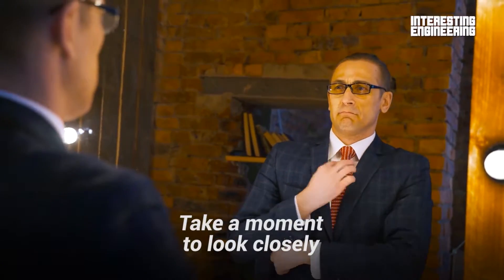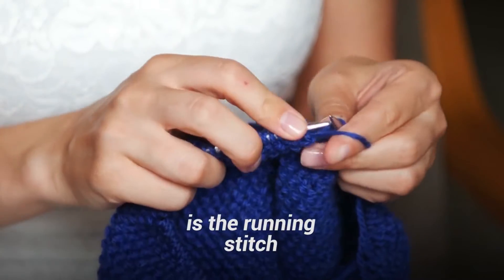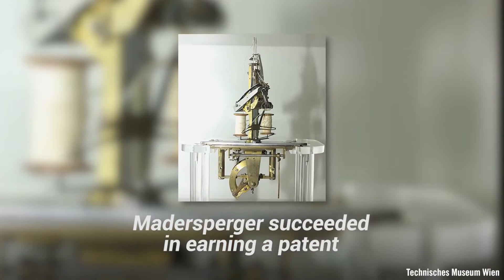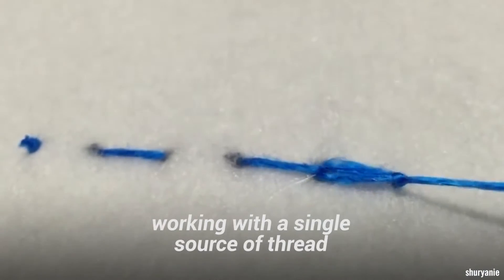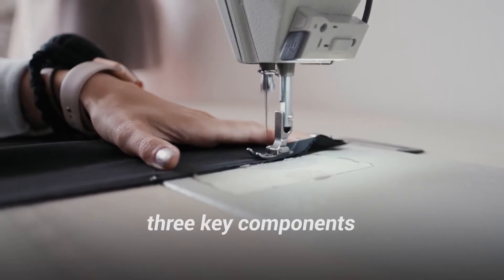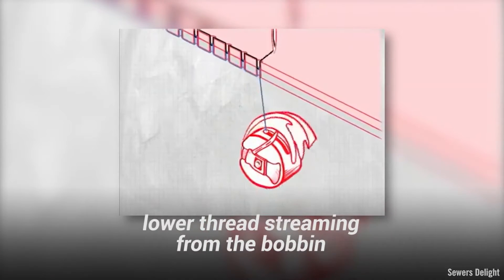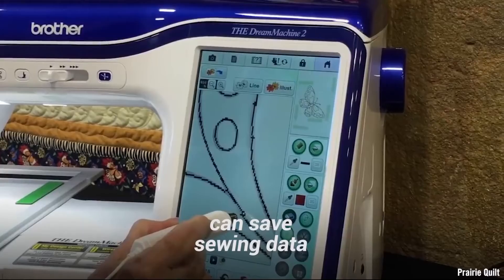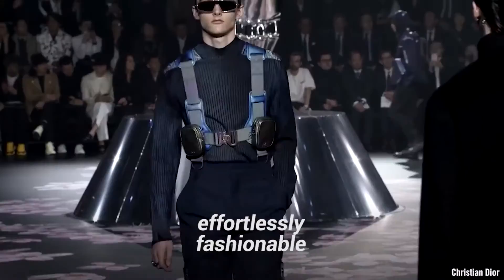How does a sewing machine work?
Video from YouTube"Interesting engineering"Chanel.